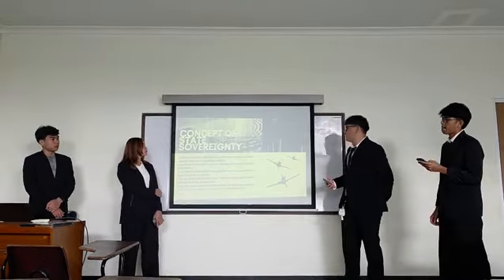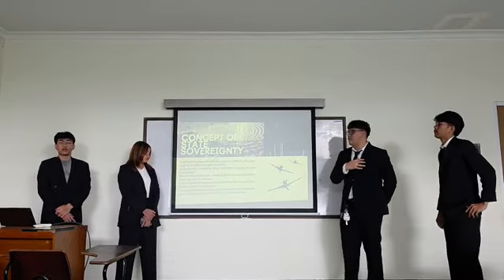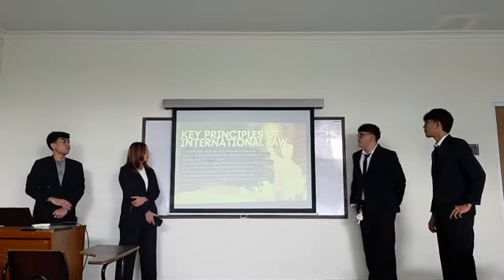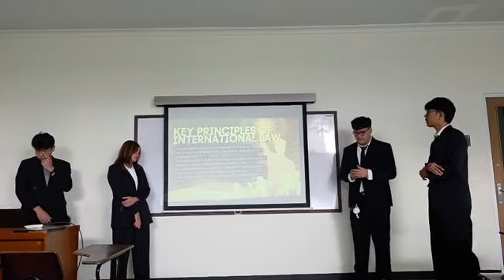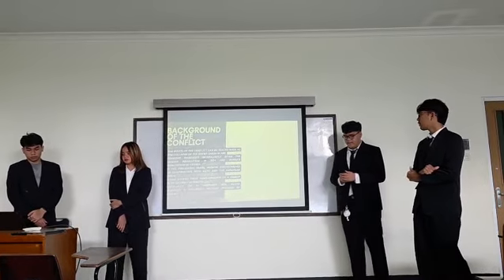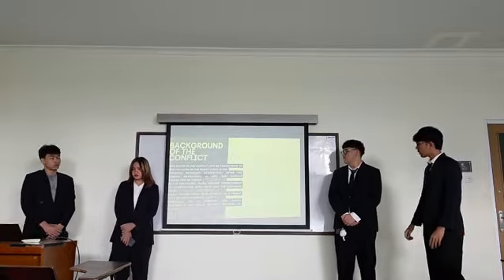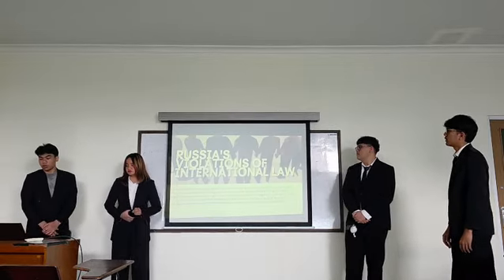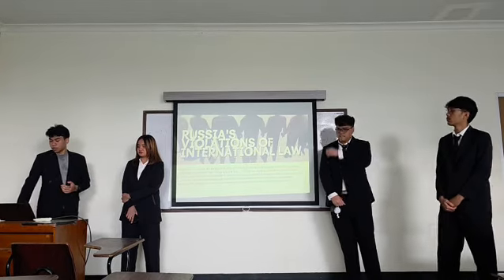ENFORCING INTERNATIONAL LAW: STATE SOVEREIGNTY IN THE RUSSIA–UKRAINE WAR (2022)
This study reviews the role of international law in maintaining state sovereignty by examining the case of Russia's invasion of Ukraine in 2022. This event has sparked discussions regarding the effectiveness of the international legal order in confronting aggressive actions carried out by a dominant power. The research approach applied is normative legal research through an examination of various international legal instruments, official archives, and relevant scholarly references. The research findings indicate that Russia's actions are inconsistent with the fundamental principles of international law, particularly regarding the prohibition of the use of force and respect for the territorial integrity of other states. This study also finds that while various international responses have been deployed, their effectiveness remains limited by global political factors, specifically the veto mechanism in the UN Security Council. Consequently, the Russia–Ukraine case demonstrates that the existence of international legal norms is not always aligned with its implementation in the practice of international relations.